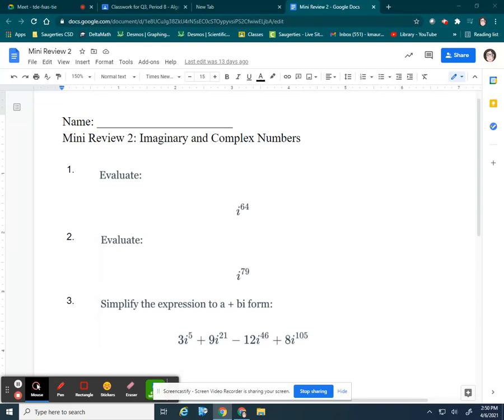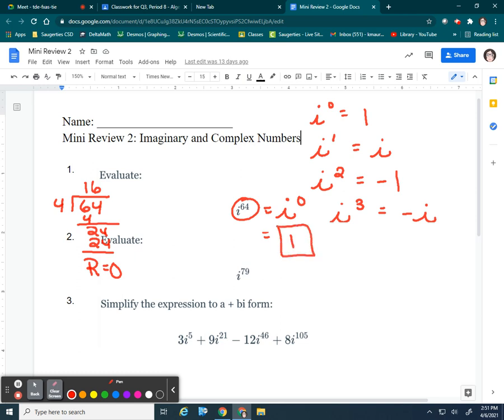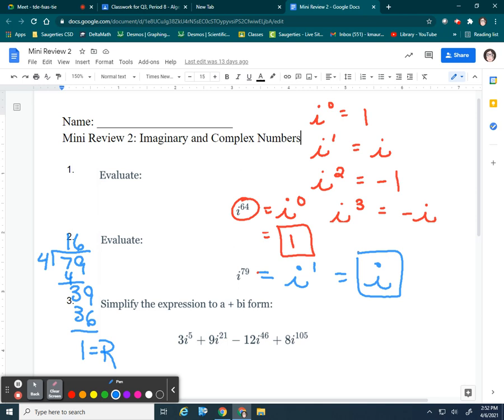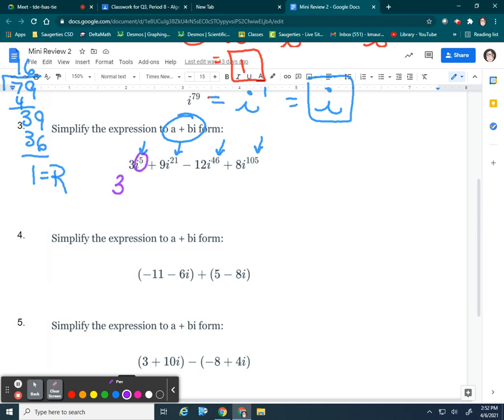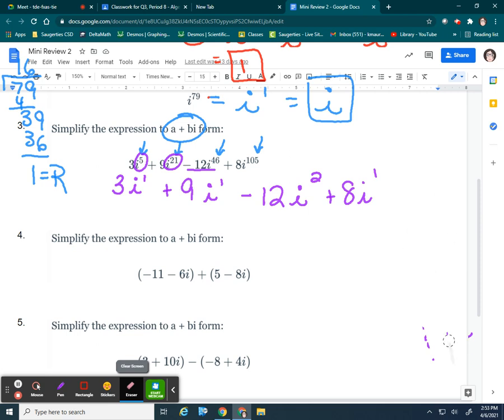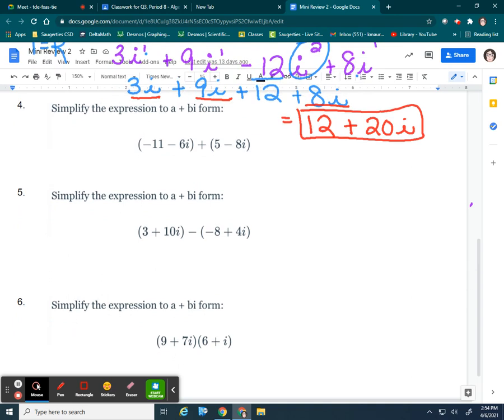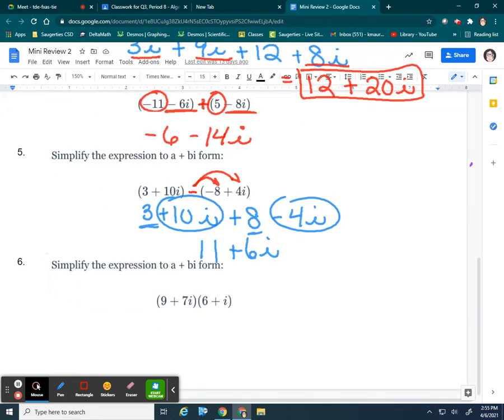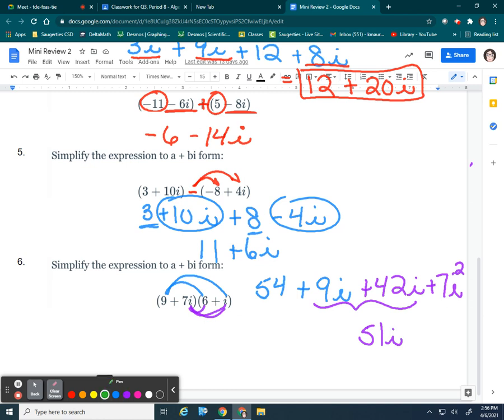A2 Mini Review 2